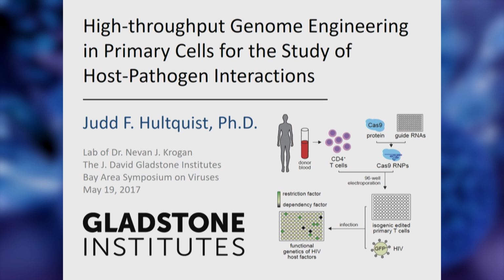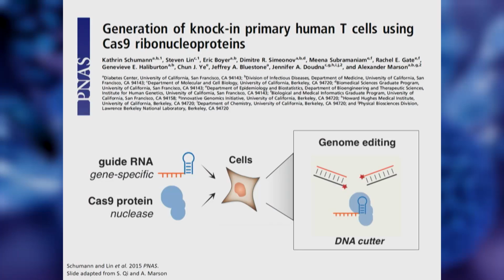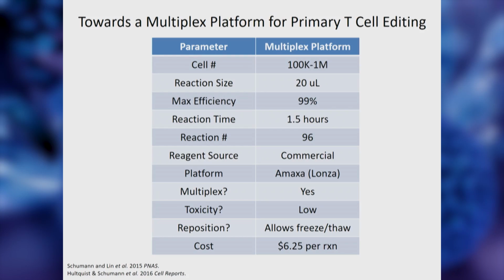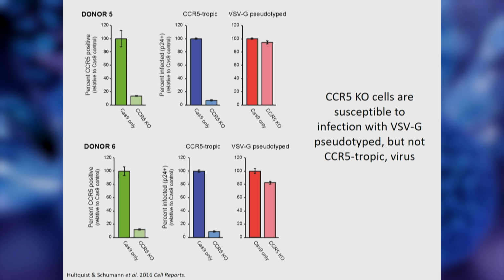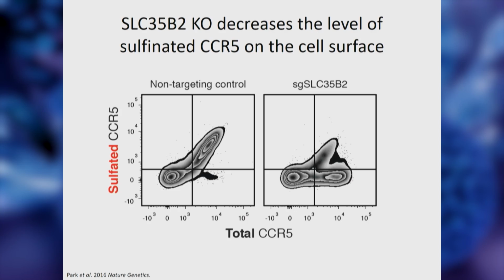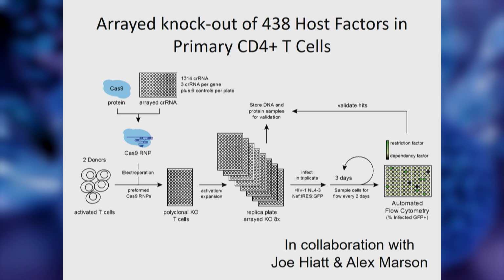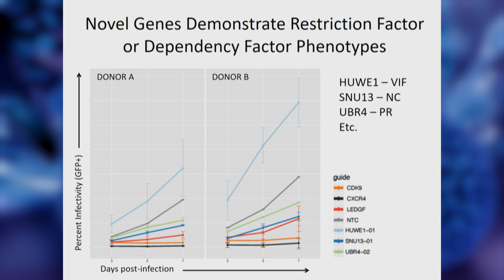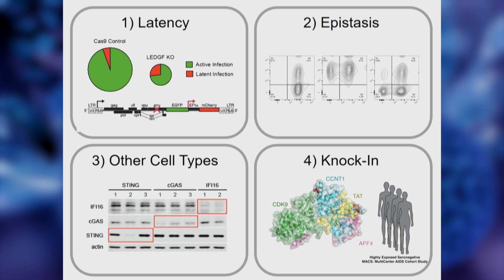High-throughput Genome Engineering ... for the Study of Host-Pathogen Interactions - Judd Hultquist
High-throughput Genome Engineering in Primary Cells for the Study of Host-Pathogen Interactions - 7th Annual Bay Area Symposium on Viruses